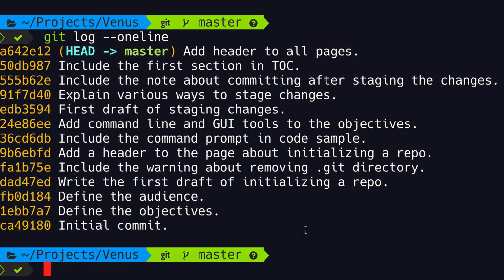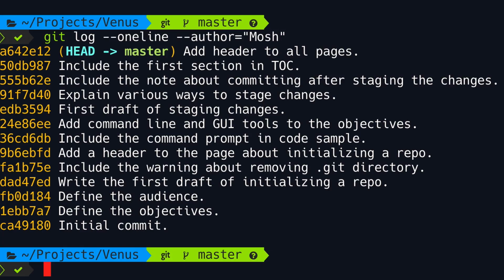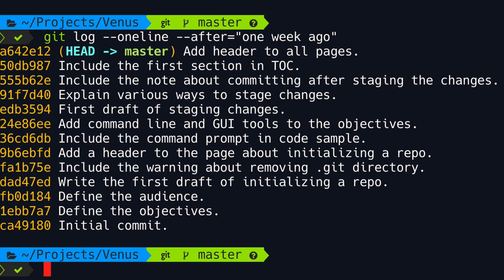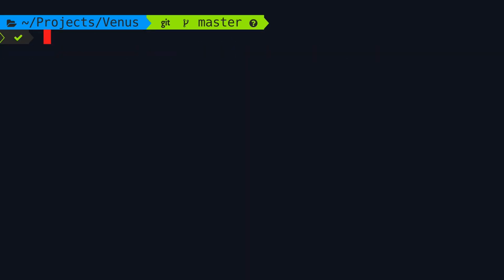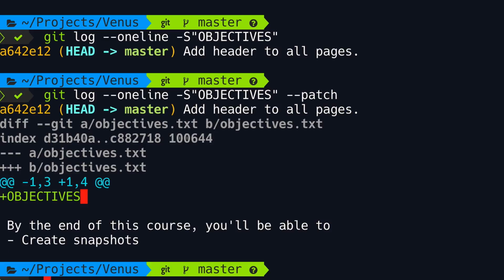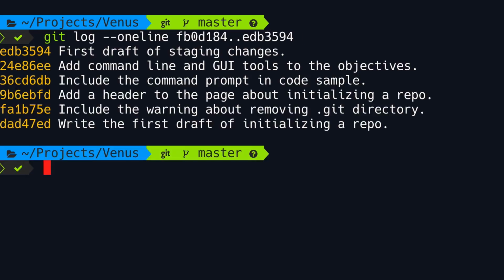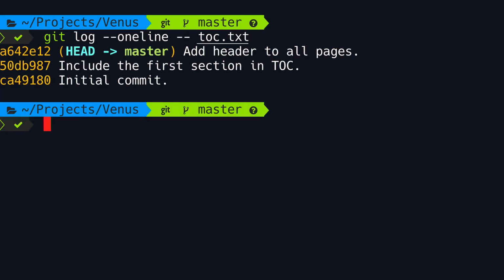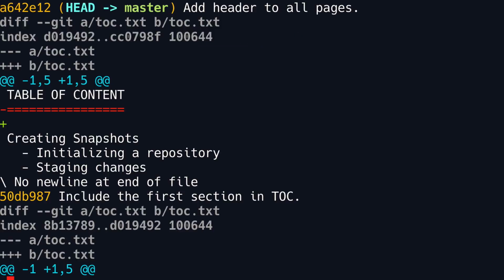32 Filtering the History